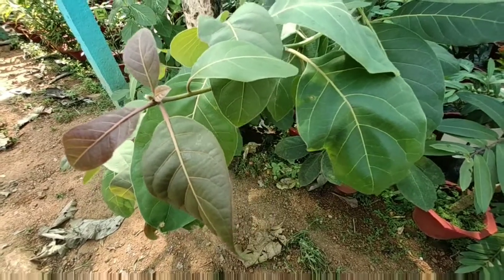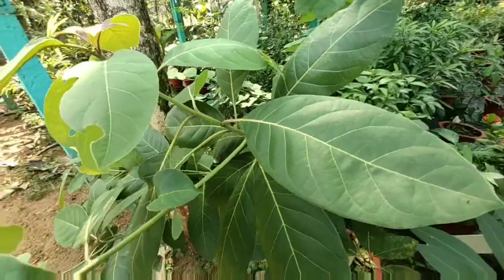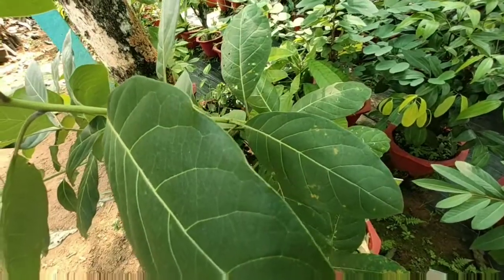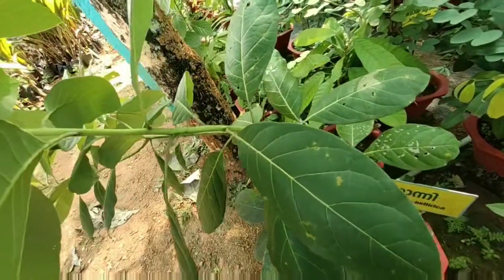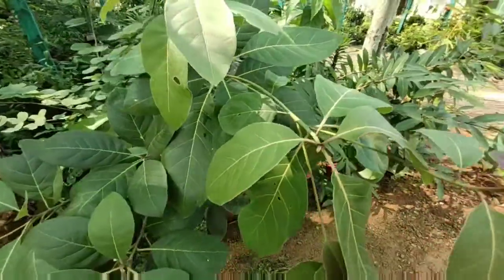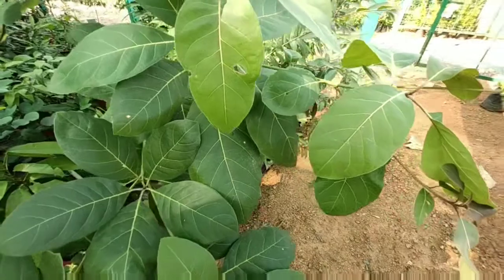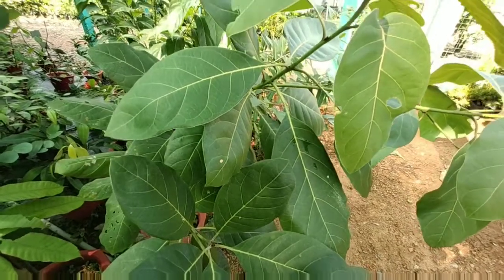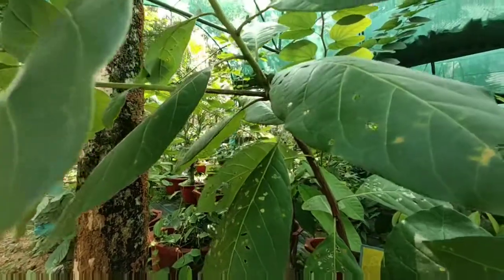Terminalia bellerica / താന്നിക്ക /बिभीतक/தான்றி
Practical Uses of Terminalia bellerica

Terminalia bellerica is an herb of triphala. It is laxative in nature and used in the purgation therapy.

Fruit is anti-bacterial in nature and used to fight against various infections.

It is rejuvenating in nature and it is very beneficial for hair growth.

Bibhitaki is useful in hoarseness of voice, asthma, cough and common cold. It relieves blocked phlegm and bleeding in sputum.

Seed oil of paste of fruit is applied to swollen parts to get relief from inflammation. It is best used in rheumatism.

Seed oil of this herb is also beneficial for skin disorders and premature graying of hair. It also boosts up hair growth and helps to impart black color to hair.

Fruit paste is also applied on eyelids to cure conjunctivitis and it is also beneficial for various eye disorders such as myopia, corneal opacity, and cataract.

It also helps to cure loss of appetite, thirst, bloating, flatulence, piles and various worm infestations. Decoction of seed kernels is used in vomiting and excessive thirst.

Ripen fruit of this plant is astringent and is anti-diarrheal in action.

It is aphrodisiac, prevents ageing and used to enhance immunity to fight against various diseases.

This herb is also beneficial in blood pressure and helps in lowering cholesterol levels. Bark of this tree is used for chest pain and heart diseases.

Bibhitaki used for mouthwash and gargles.

It gives effective result in dysuria.

The herb is beneficial for lungs and disorders associated with lungs

It is used to pacify pitta and kapha dosha